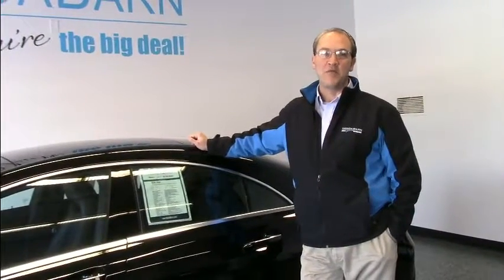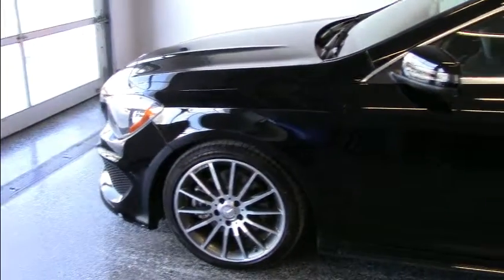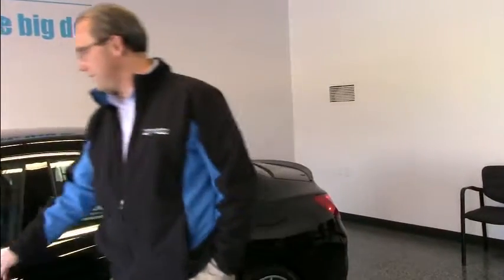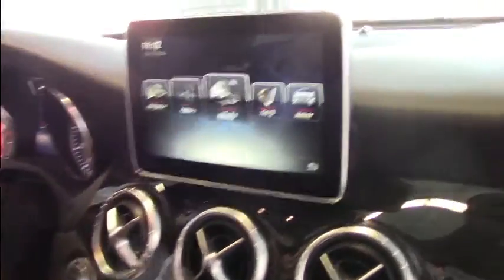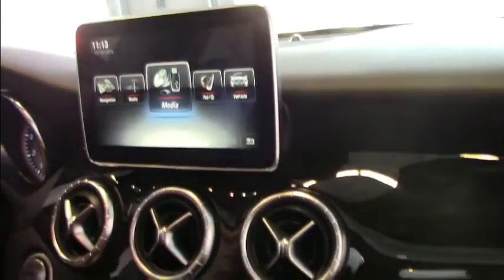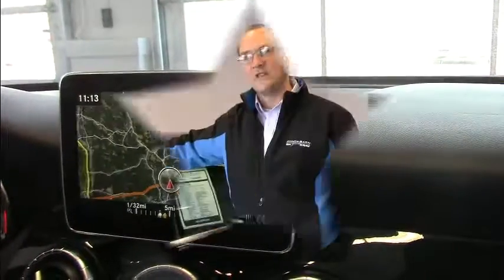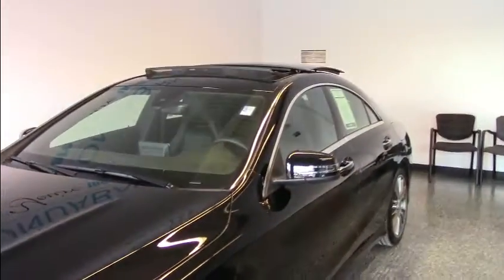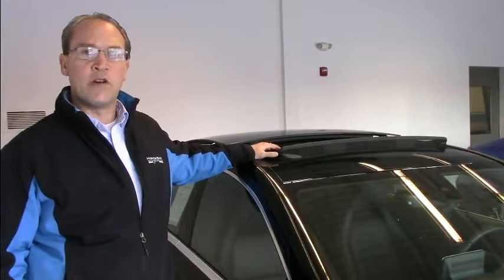2016 Mercedes-Benz CLA250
Bill Bradley describes this luxurious 2016 Mercedes-Benz CLA250!